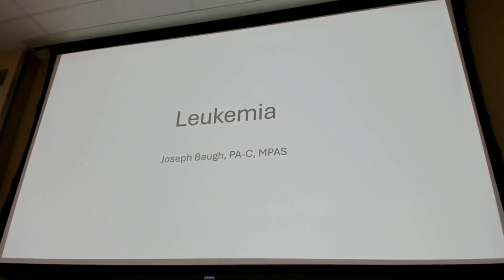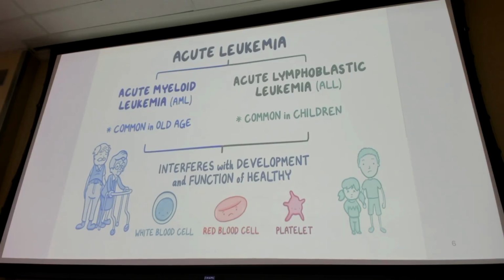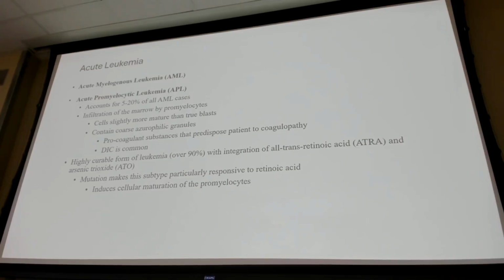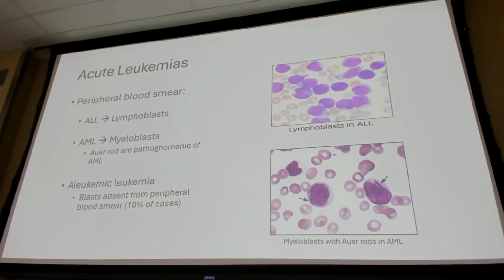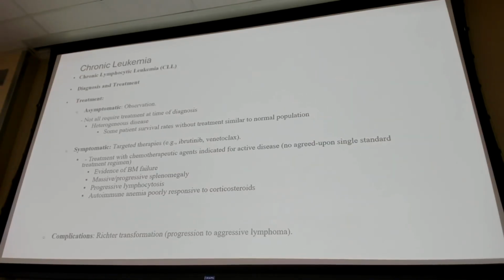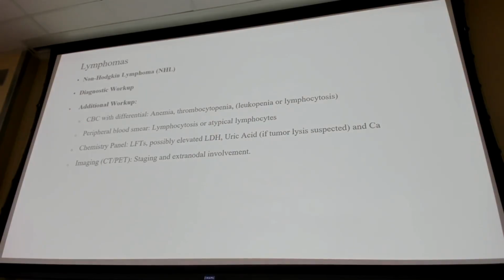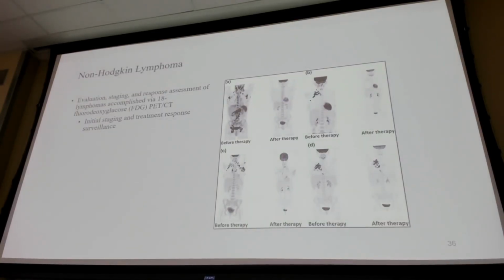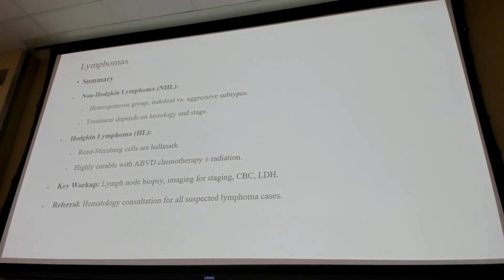Leukemia and Lymphoma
Leukemia slides 1 - end
Lymphoma slides 1 - end